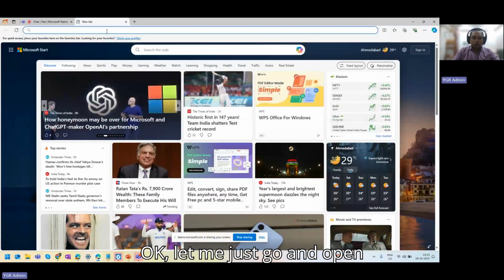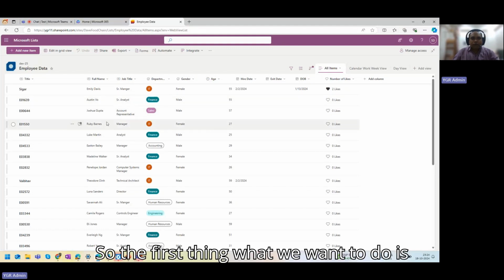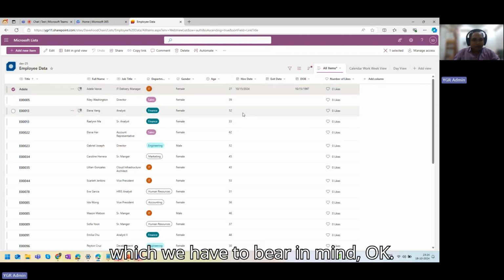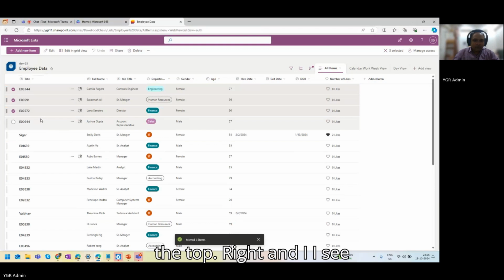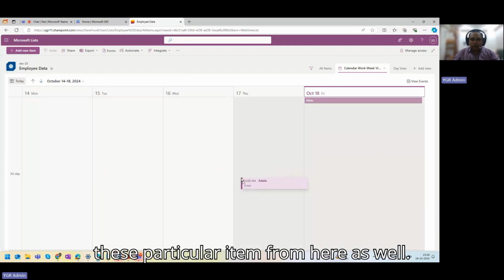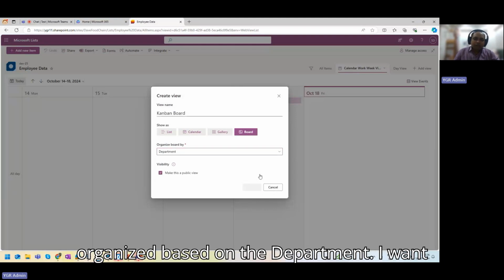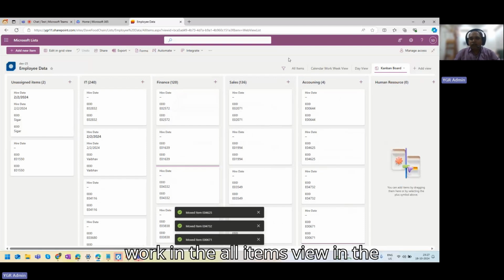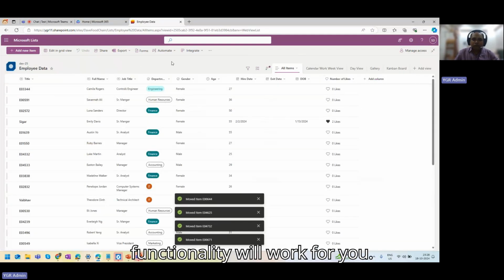Mastering Drag And Drop: Rearranging List Items In Microsoft Lists Made Easy | A Step-by-step Guide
In this quick tutorial, learn how to easily reorder list items in Microsoft Lists using the drag-and-drop feature. Whether you're organizing tasks or prioritizing projects, this simple method helps you arrange list items in just a few clicks. Follow along as we show you step-by-step how to enable custom sorting and reorder your lists effortlessly. Perfect for SharePoint users, project managers, and anyone who works with Microsoft Lists!

0:00 Start
0:40 Introduction
0:50 Demo
5:01 Subscribe